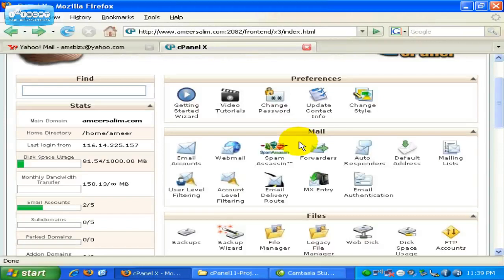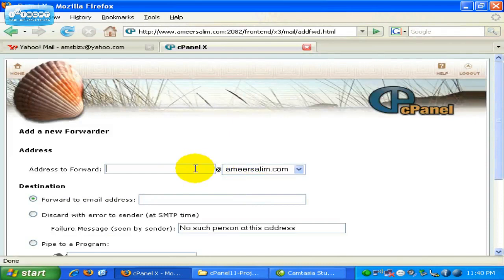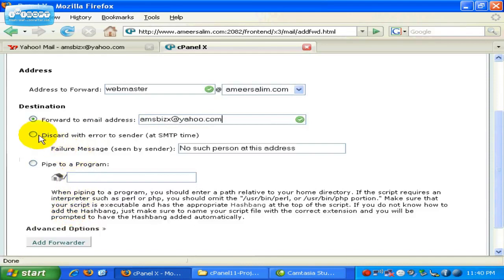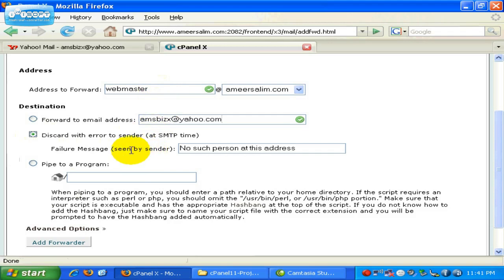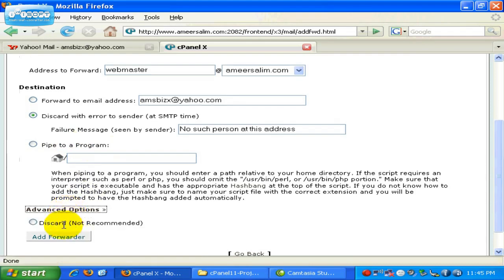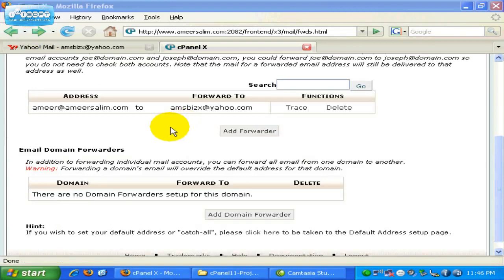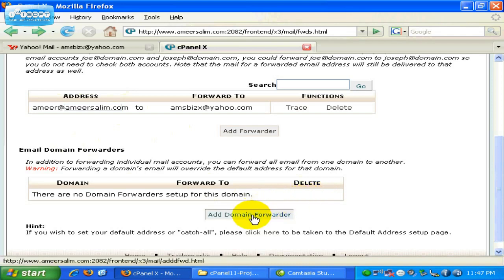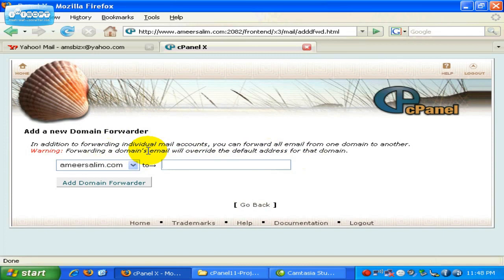cPanel video course: Using forwarders (Part 9 of 24)